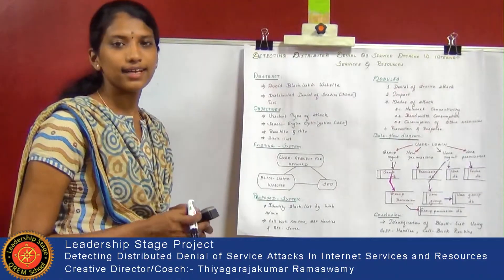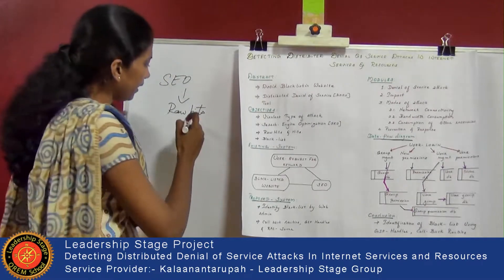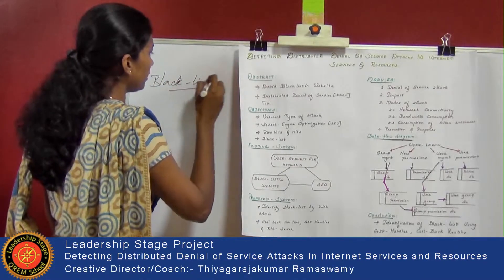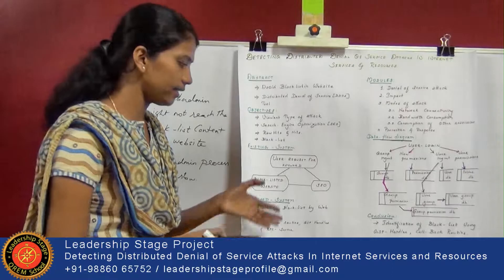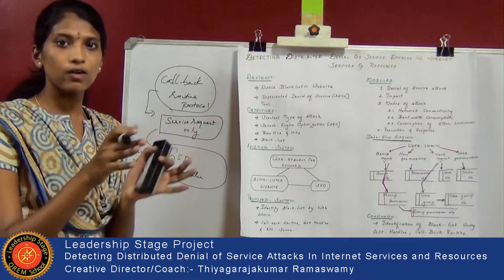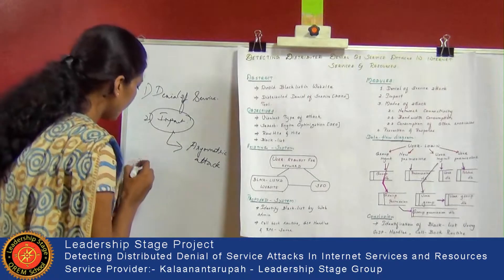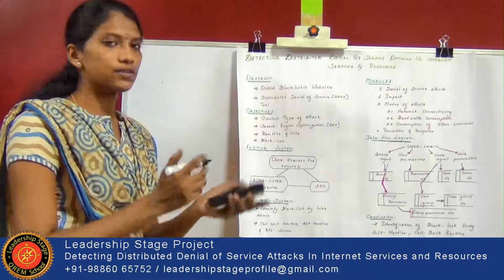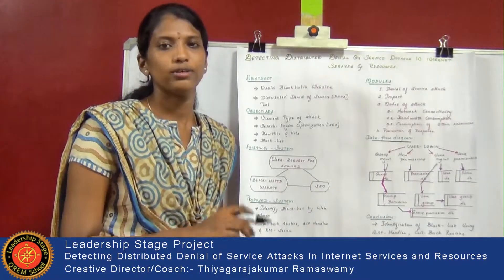Leadership Stage Project-Detecting DDOS Attacks In Internet Services and Resources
Leadership Stage (Education to Dream Employment) System Project - Detecting Distributed Denial of Service (DDOS) Attacks In Internet Services and Resources

Thiyagarajakumar Ramaswamy's "Leadership Stage Profile" (Global Innovation Award and Certificates of Excellence Award Winning Model) for Job Seeker is the platform for serious job seekers who want the job they desire.

Creative Director/Coach:- Thiyagarajakumar Ramaswamy
We believe that our Director Thiyagarajakumar Ramaswamy's Counselling have enabled them to choose their right path and make their Career dreams come true.

Service Provider:-
Kalaanantarupah Consultants -  World Leaders in HR Recruitment Process Outsourcing (RPO)

Training Partner:- Leadership Stage QREM School

For all the advances in internet technology, job searching and recruiting were still in the dark ages. Job seekers were incredibly limited in differentiating themselves from the masses and promoting their full repertoire. Employers were wasting valuable time sifting through piles of indistinguishable resumes and holding endless interviews.

Job Seekers normally use traditional methods of uploading a CV or a covering letter. In this economic climate, it is fair to say that employers want savvy, smart, agile, employees who think quickly on their feet to work for them.

However, we communicate with much more than just words. A covering letter or resume is very limited and cannot express the candidate personality. Employer's want employees to have more than a job skill or qualification. Employers want employees to fit in an organisation and not just sit in one corner of the office to do work. But also gel with other employees and socialise with the team.

This is the reason why unemployment is increasing in the India.

Out of this frustration, Our Director Thiyagarajakumar Ramaswamy has developed a new, radically enlightened Leadership Stage Profile system; Connect a Job shatters the limitations and deficiencies of traditional sites, making your process infinitely more expressive, effective, personal and proactive. We call it "Multidimensional Leadership Stage Profile connection," and it's revolutionizing the way job seekers and employers connect.

Employers cannot find the right candidate for the right job simply because, CV's don't show if you're fit for the job. Employers now want to know if you speak clearly, dress smartly, do you have the right facial expression, posture, eye contact, good body language and etc.

The ability to express and show yourself is a powerful tool to help you connect with employers, express what you really mean, navigate challenging situations and get you work.

Thiyagarajakumar Ramaswamy's "Leadership Stage Profile" wants to increase employment, and wants to show every person behind a CV that they are not just a piece of paper in some desk hoping to be viewed by an organisation but is the perfect candidate for the job.

Leadership Stage Profile for Job Seeker is the only platform where you will be HEARD! SEEN! and HIRED!

Finding it hard to describe your personality and skills via your resume? Fear not, for Leadership Stage Profile will give you the opportunity to showcase and express yourself better.we look forward to showing you how it works!

We will be pleased to assist with you in employment, Education counselling and staffing needs.
Our KalaAnantarupah-Leadership Stage Group has broken all previous company records.

Cheers.
Thiyagarajakumar Ramaswamy BTech,MBA,MBL,SAP,PMP,PH.D ( Mime-Theatre ) , Ph.d in Quantitative Research,Evaluation and Measurement (QREM) in Education Policy and Leadership
Director
Kalaanantarupah Consultants-Leadership Stage